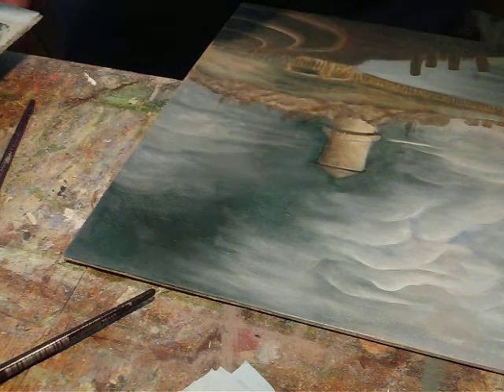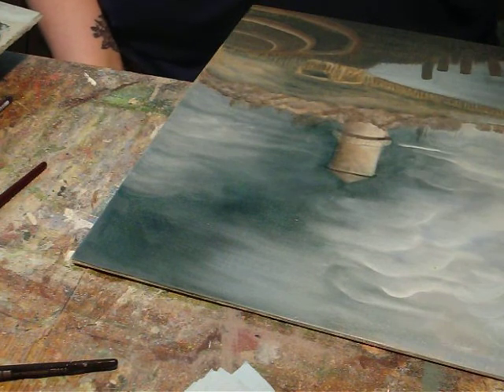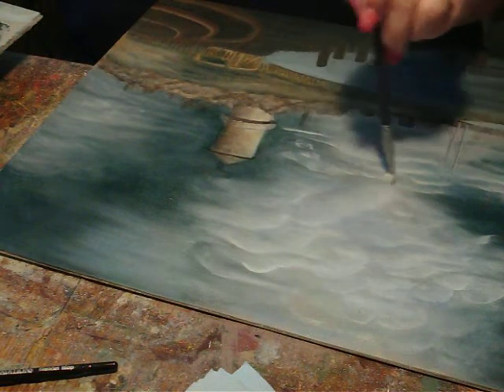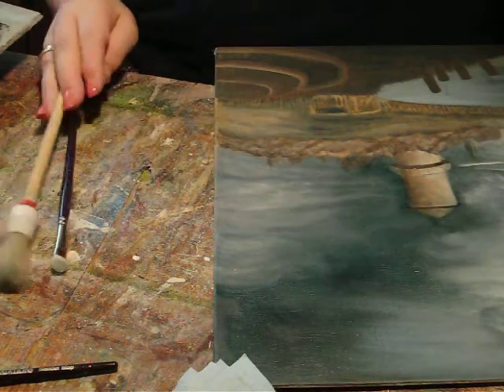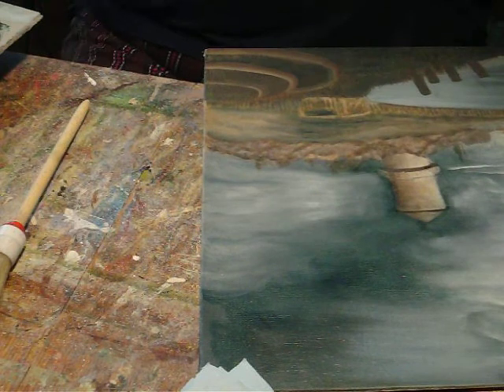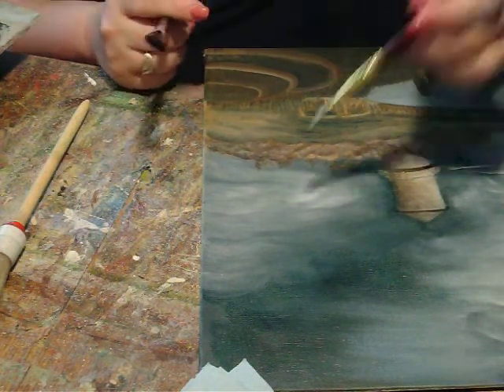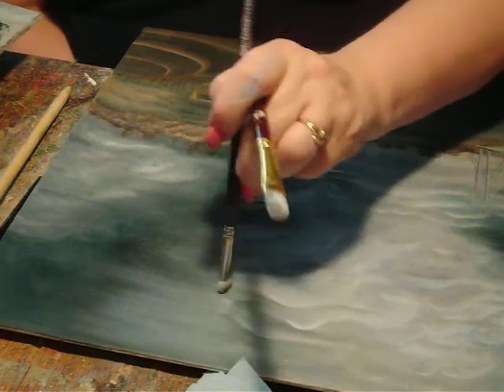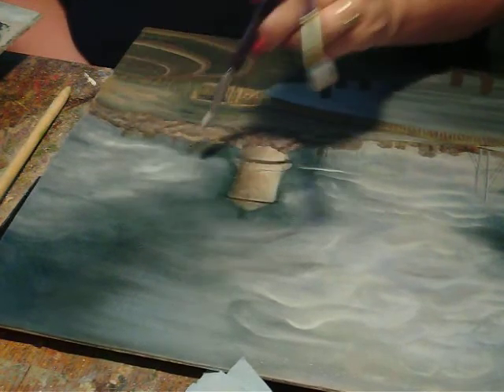D-11 stage 4 clouds part 2- 23.mov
D-11 stage 4 clouds part 2- 23